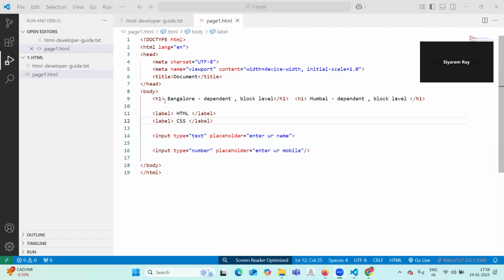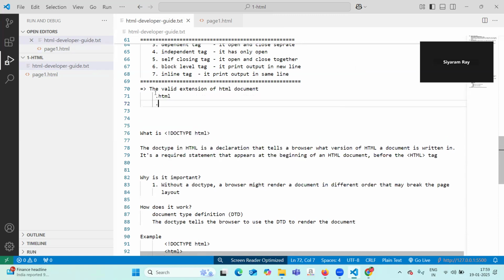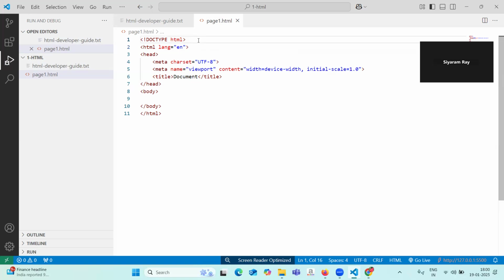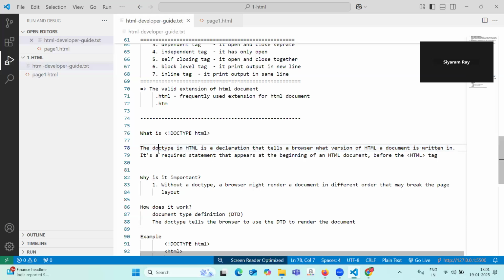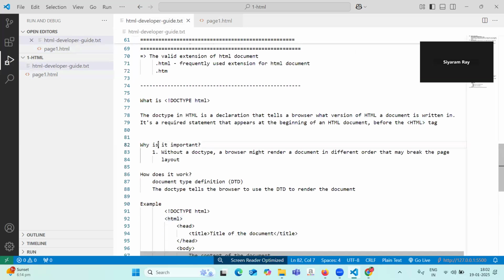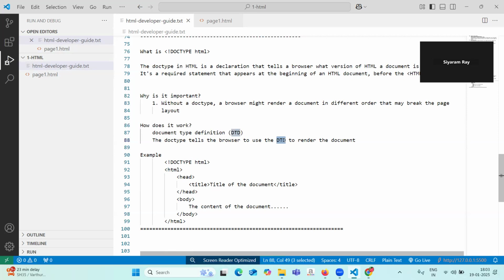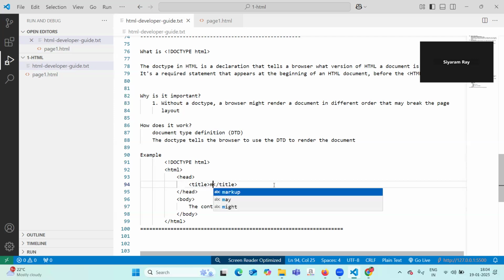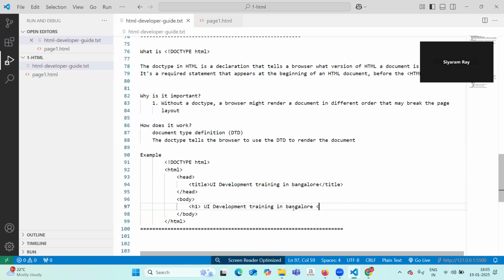doctype declaration in html